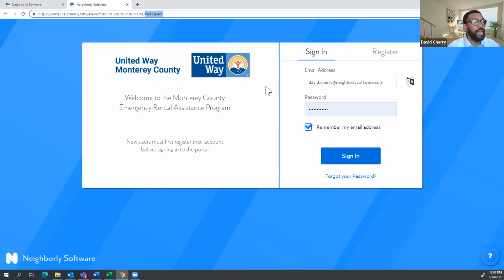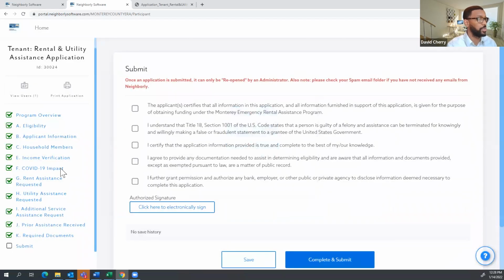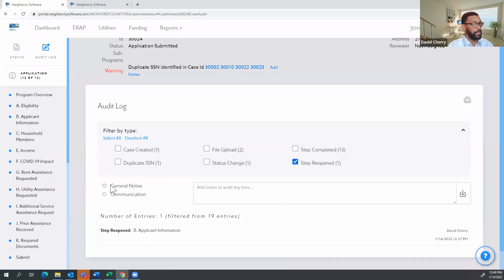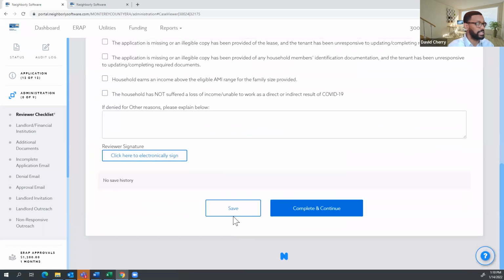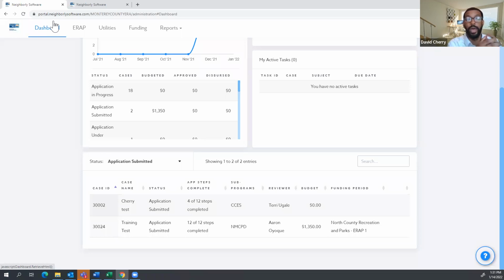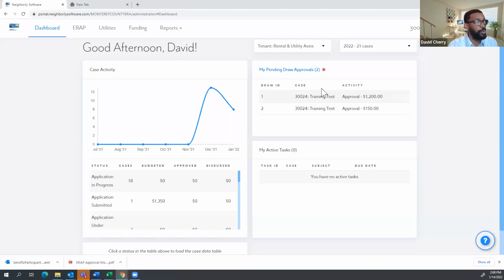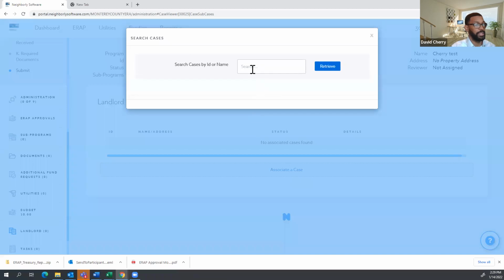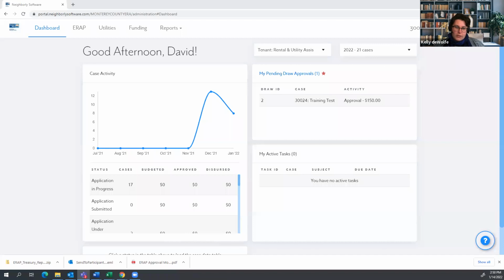Neighborly Training United Way of Monterey County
TENANT PORTAL
Register for a neighborly account 0:59
Changing language for application 1:29
Creating a new tenant application 3:20
 What is a Case ID?  3:50
How to print a PDF application  4:22
Add/View users to case   5:00
Program overview 5:59
Complete and continue to move forward on application 6:22
-Tenants need to use complete and continue button to move forward in the application process

STEP A: Entering Eligibility 6:48
Step B: Entering Applicant information 7:50
STEP C: Entering Household members 8:55
STEP E: Household Income Verification 10:58
Calculation Tool for Income: 14:29
STEP F: COVID 19-Impact 15:30
- Applicant enters COVD-19 impact
STEP G: Assistance request 16:25
Step G.5 Invite Landlord to complete application 17:35
STEP H:  Utility Assistance 18:13
STEP I: Additional Service Assistance Request 18:58
STEP J: Prior Assistance Received 19:36
Step K: Required documents 20:57
Editing application by re-opening steps 21:55
Submit the application 23:15

Admin Portal
How to login to admin portal 25:12
Help Icon: 25:50
Dashboard on admin portal 26:50
Creating a new case 29:00
Search for Case ID: 29:48
Users options and settings 30:46
 Change my profile name and settings 31:17
User guide: 31:58

reviewing submitted applications as an administrator

 Reviewing applications submitted as an Administrator 35:48
Updating status as an Administrator 36:37
Deleting applications as an Administrator 37:30
Reviewing duplicate applications by SSN as an Administrator 39:20-41:02
Managing applicants applying without a SSN as an Administrator 41:50

Managing and reviewing the audit log as an Administrator 42:16
Verify the applications submitted for eligibility 44:19
Step E: Verify income in admin portal
Step G,H,I: Verify the applicant information 45:44
ERAP APPROVALS 46:18
Landlord Invitation Email  50:12
Link tenant application and landlord application 52:19
Landlords with multiple tenants 55:50
 Paying landlord 58:08
Paying landlord 2:06:48- 2:10:29
Submit budget request and generating a draw information 58:22
Confirming draw information 58:33
ERAP approvals (water, gas, electric, internet, trash) 1:01: 35
Administration tab/reviewer checklist         1:03:57
Incomplete information email/Declined email 1:04:50
Sending approval email         1:07:27
Documenting landlord outreach 1:07:49
Paying tenant if landlord has opted out or no response 1:08:02
Sub-programs tabs  1:08:33
Documents tabs  1:09:18
Additional funding requests 1:10:54
Tasks tab : 1:12:10
Run a report for all tasks outstanding 1:14:45
Assigning a task 1:16:42
Adding a user to case: 1:18:00
Waitlist 1:19:06
Waitlist 1: 55:38
How to assign a case from the waitlist 1:20:30
REPORTS
Viewing AFWA report 1:32:00
Viewing report builder 1:33:28
Viewing Task Reports 1:41:58
Viewing scheduled reports  1:42:26
Viewing Accomplishments 1:43:20
Reviewing Budgets 1:45:21
Approving budgets 1:47:27
Approval and disbursement 1:50:26
Viewing a treasury report 1:51:38
Reviewer Checklist 1:59:36
Pending application information/missing documents 2:02:21
Draw Approvals 2:10:55 – 2:16:34
Generate a custom payment report 2:17:33
Mark as Disbursed 2:19:25
Additional funding requests 2:21:15